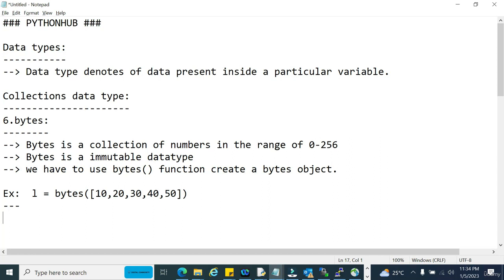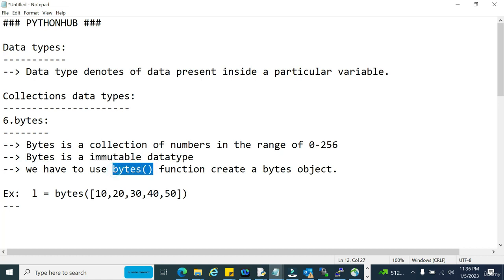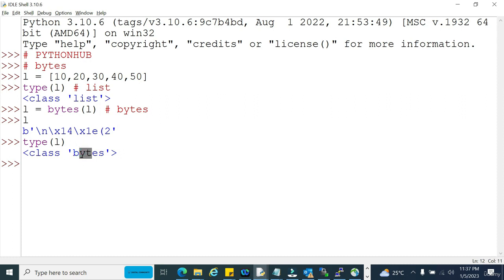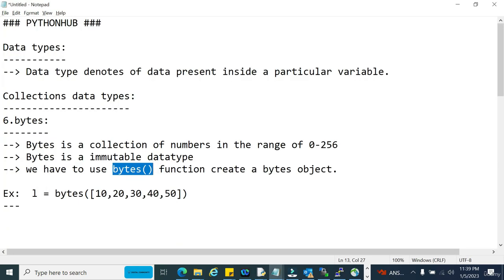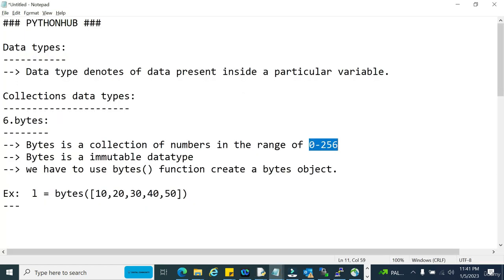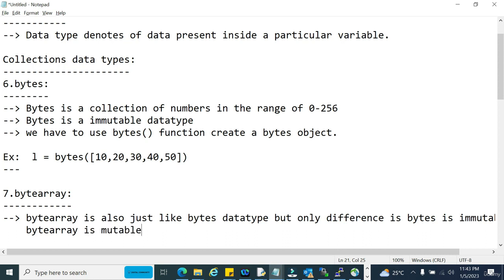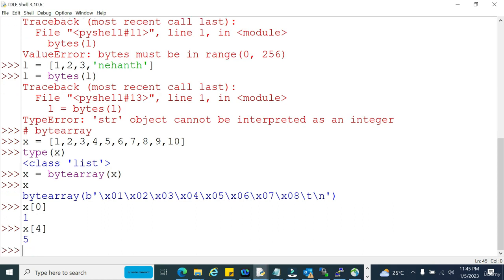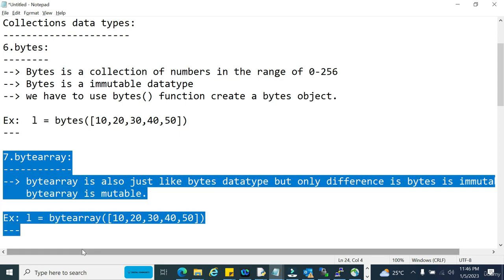L11 Bytes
Chapter 1: Language Fundamentals
Python 2023 Course in Beginners to Advanced